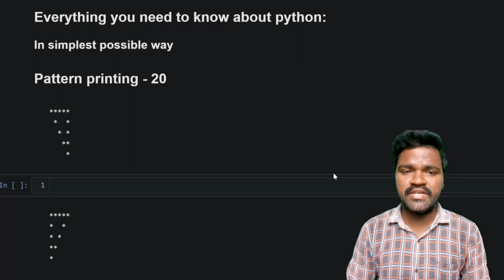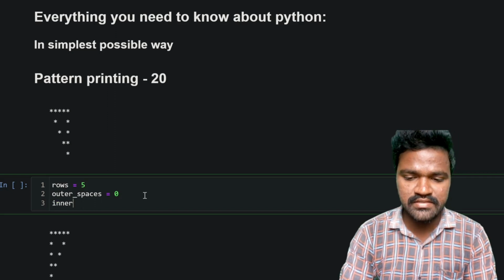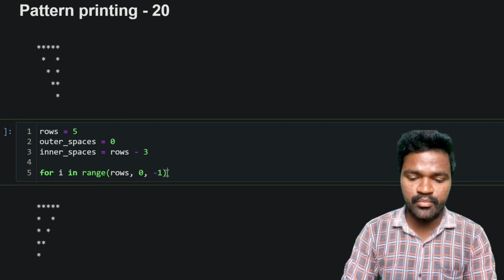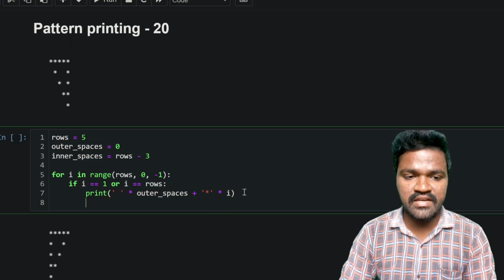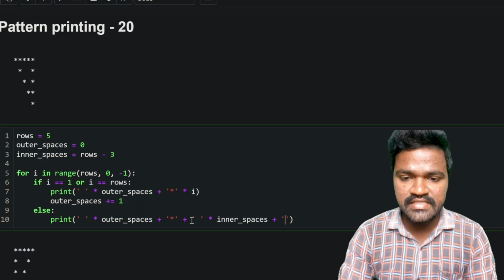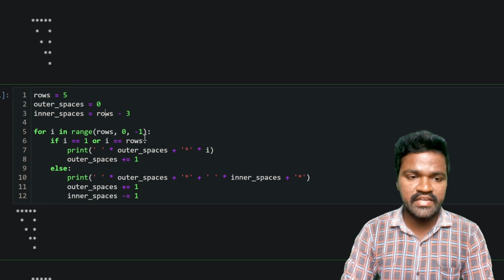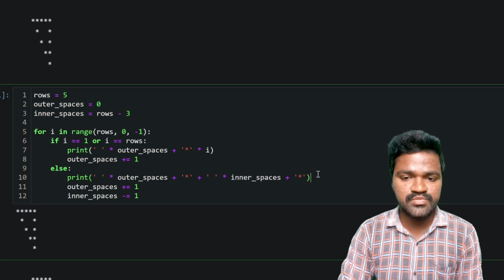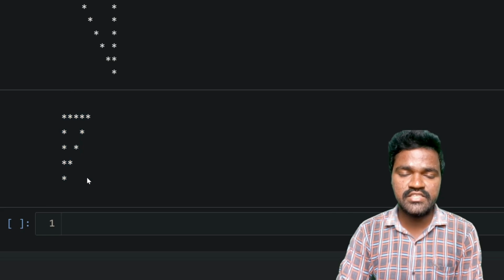Pattern printing 20 | hollow reverse left half pyramid | pattern printing in python |python full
🐍 Master Python Pattern Printing: Create Stunning hollow reverse left half pyramid pattern(inverted hollow left half pyramid pattern) with For Loop, String Concatenation and string multiplication | Python Pattern Printing Tutorial 🐍

🎓 Welcome to the series of "Everything you need to know about python: In simplest possible way" In our Python pattern printing tutorial, where you'll unlock the art of crafting mesmerizing hollow reverse left half pyramid pattern(inverted hollow left half pyramid pattern) using the magic of for loops, ingenious string concatenation, and the power of string multiplication. Whether you're a programming enthusiast or an aspiring Python wizard, this tutorial promises to elevate your skills to new heights!

🔥 We begin by unraveling the secrets of for loops and unveil the simplicity behind creating hollow reverse left half pyramid(inverted hollow left half pyramid pattern). We'll guide you step-by-step through the process, so even beginners can follow along with ease.

🌟 But that's just the beginning! Brace yourself for a burst of creativity as we dive into the enchanting world of string concatenation and multiplication. With these tools at your disposal, you'll wield the ability to produce awe-inspiring hollow reverse left half pyramid (inverted hollow left half pyramid pattern) designs with finesse and finesse.

🎨We focus on the classic hollow reverse left half pyramid pattern (inverted hollow left half pyramid pattern). Watch as we guide you step-by-step through the process of creating the mesmerizing pattern:

🌟 With just a few lines of Python code, you'll have the power to conjure this captivating hollow reverse left half pyramid pattern (inverted left half pyramid pattern) effortlessly.

🕐 Timestamps:
00:00 - Introduction
00:31 - hollow reverse left half pyramid pattern printing
09:55 - Exercise pattern printing